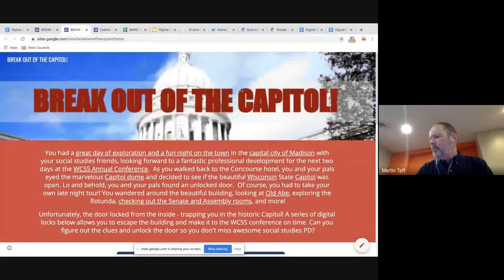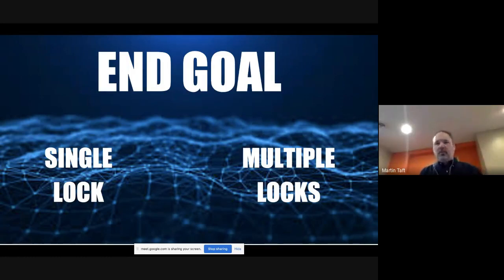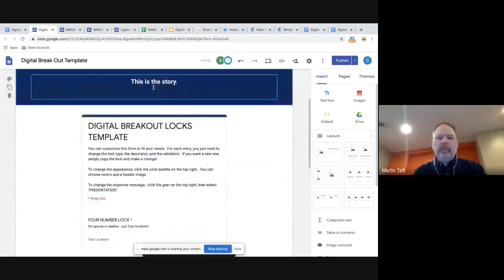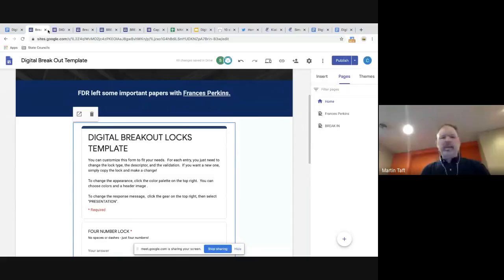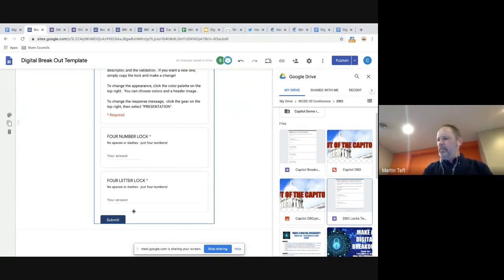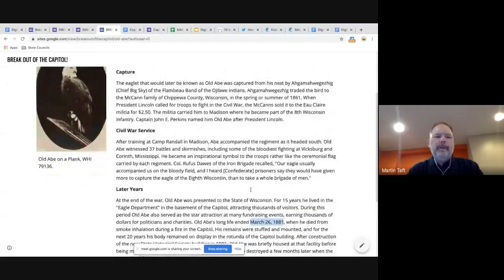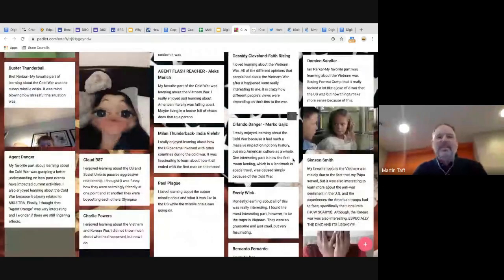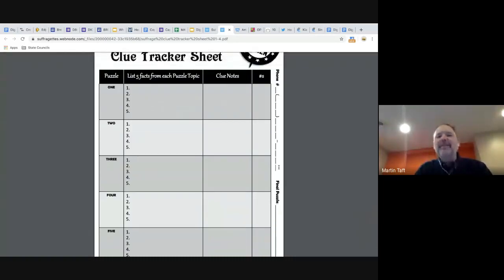Make a Digital Breakout - Online Workshop